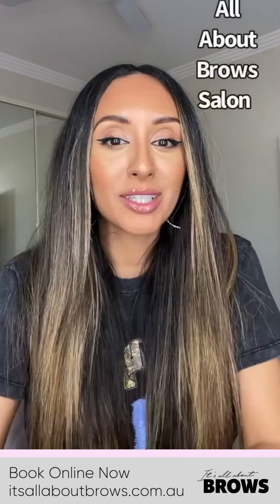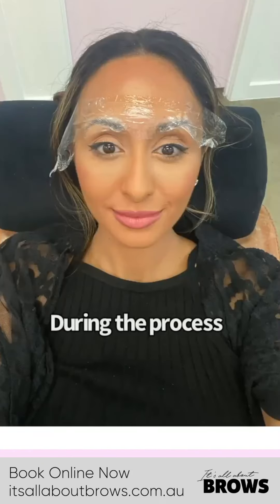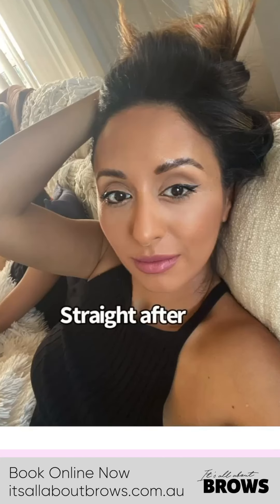Its All About Brows | Brow Lamination in depth Testimonial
Brow Lamination Combined with our Signature Brow Sculpt.

Gold Coast, Australia

Take a look at a very in depth in salon and after care Testimonial of our Brow lamination & Signature sculpt service by the lovely Mimi Hunter 😍

Its All About Brows | Brow Lamination Gold Coast
Kayla our founder was trained in the Anastasia beverly hills eyebrow technique when she worked for the then Anastasia Australian distributor. Kayla also travelled around Australia teaching the technique to salons around Australia so feel very confident your brows are in good hands.

Our eyebrow lamination combined with our signature Brow Sculpt includes a full brow consultation, measuring out your brows according to your face shape and bone structure creating the best suited shape for you, using precision waxing and precise tinting techniques ,correcting any imperfections there may be, also taking into consideration your growth patterns and personal preference. Then applying the brow lamination technique

We also specialise in lash lifts, tinting, eyebrow makeup, Hair colouring , cutting and styling.

We pride our selves on being the best eyebrow bar on the gold coast, Best henna brows gold coast, best eyebrow shaping gold coast, also providing lash lifts gold coast.